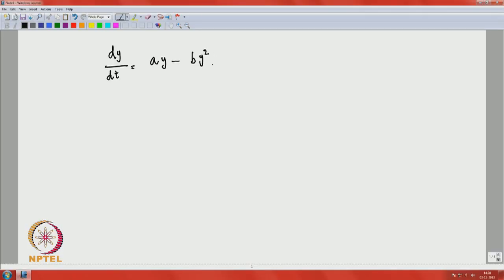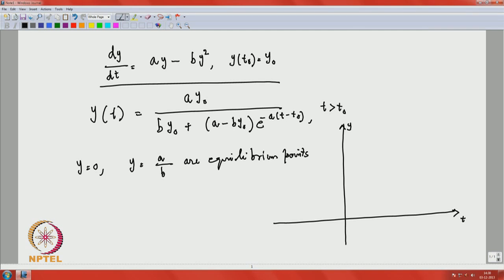Mod-01 Lec-03 Examples Continued I